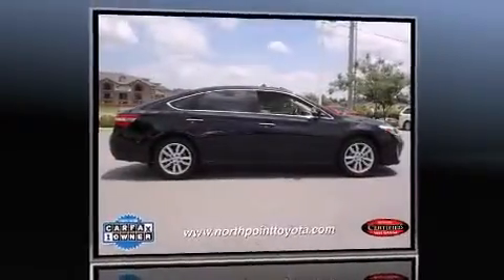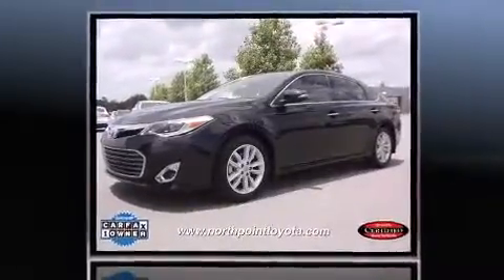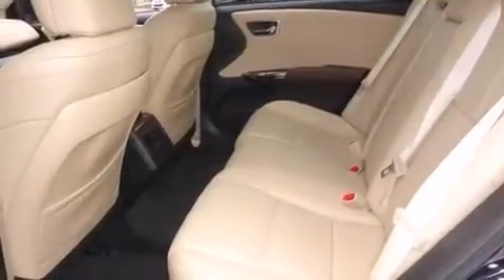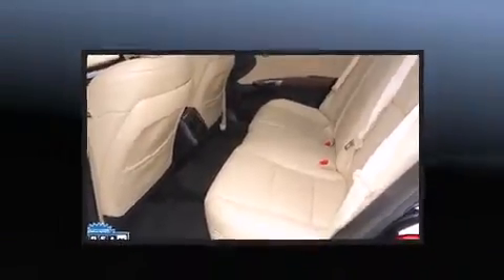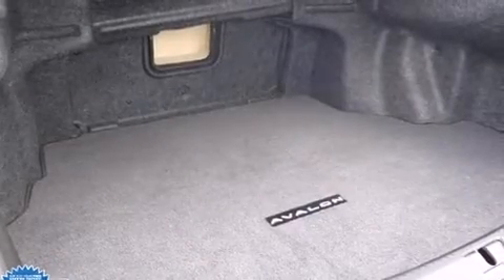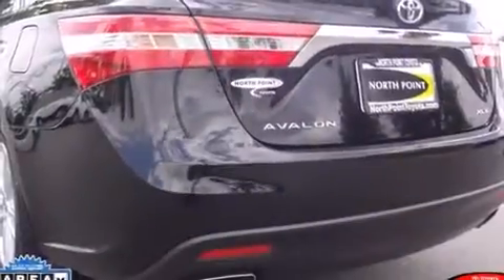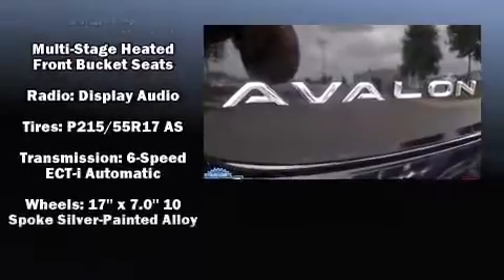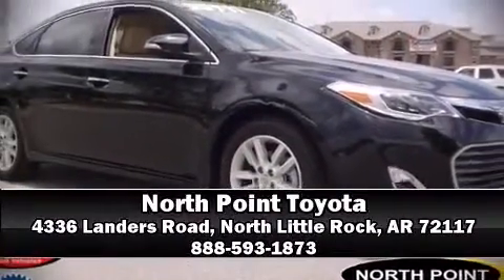2013 Toyota Avalon in North Little Rock, AR 72117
Discerning drivers will appreciate the 2013 Toyota Avalon. With fewer than 15,000 miles on the odometer, this 4 door sedan prioritizes comfort, safety and convenience. Under the hood you'll find a 6 cylinder engine with more than 250 horsepower, and for added security, dynamic Stability Control supplements the drivetrain. It includes heated seats, 1-touch window functionality, a tachometer, a power seat, a trip computer, automatic temperature control, turn signal indicator mirrors, and leather upholstery. Premium sound drives 8 speakers, providing you and your passengers a sensational audio experience. Side curtain airbags deploy in extreme circumstances, shielding you and your passengers from collision forces. This vehicle has achieved Certified Pre-Owned status, by passing Toyota's comprehensive certification process. We know that you have high expectations, and we enjoy the challenge of meeting and exceeding them! Stop by our dealership or give us a call for more information.